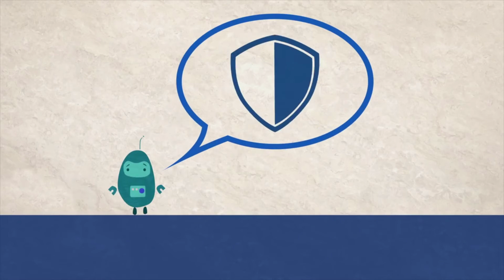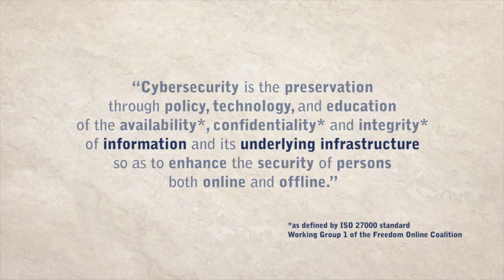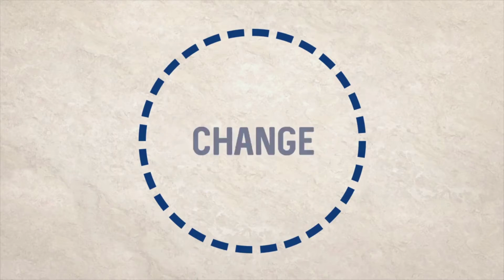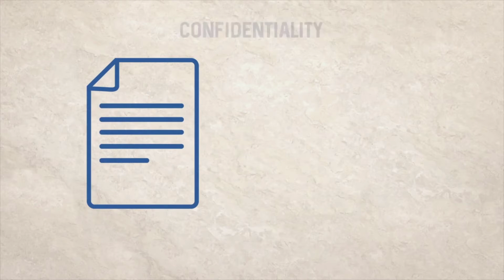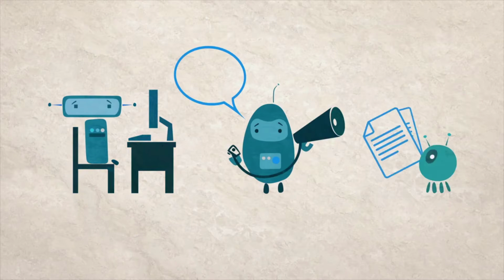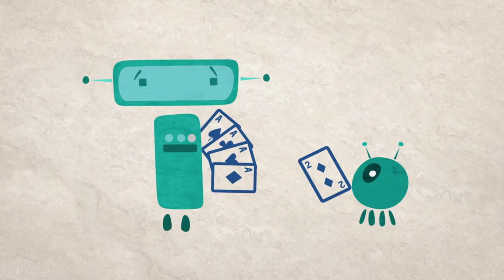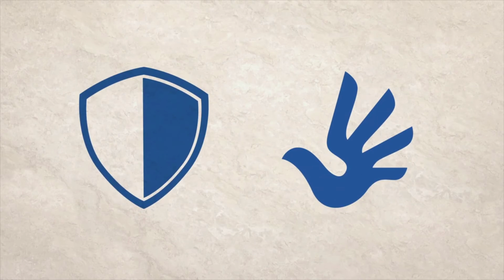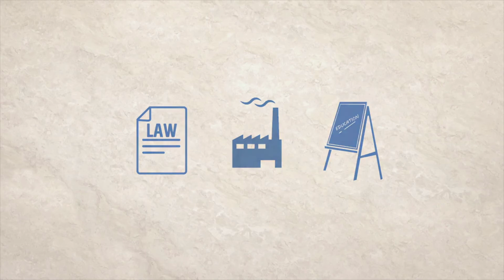Cyber Security Technology Explained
Script Editors: Aditi Gupta, Jonathan Jacobs, Lea Kaspar

Director/Producer: Meghna Gupta

Animation and Design: Gat Powell

Contributors: Niels ten Oever,  Aditi Gupta, Jonathan Jacobs, Lea Kaspar, Mallory Knodel, Nicholas Castellon

Project Coordination: Daniela Schnidrig

Voiceover Artist: Brigid Lohrey